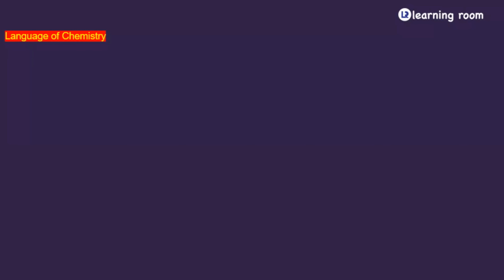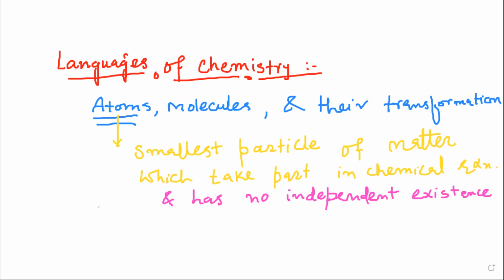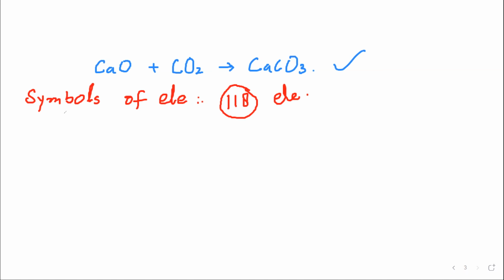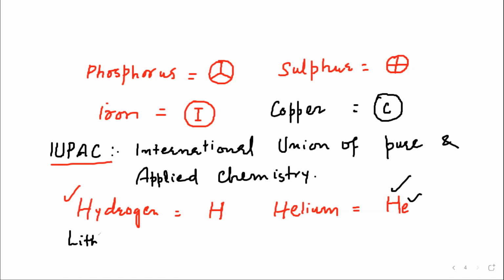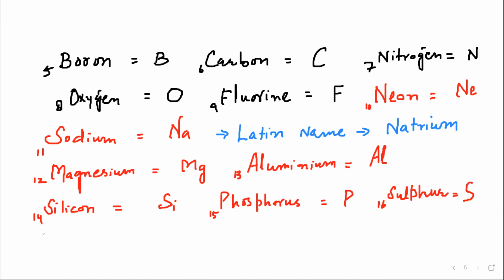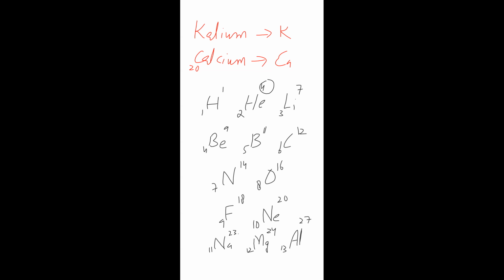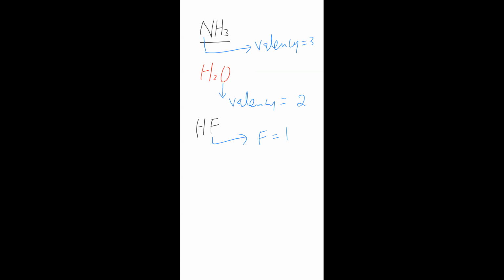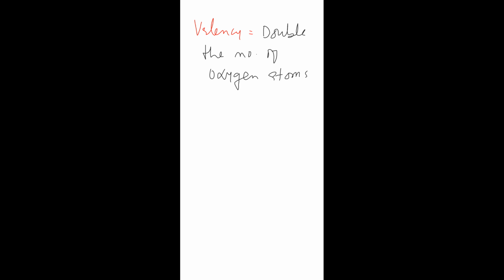GMT20230410 120449 Recording 3794x2134